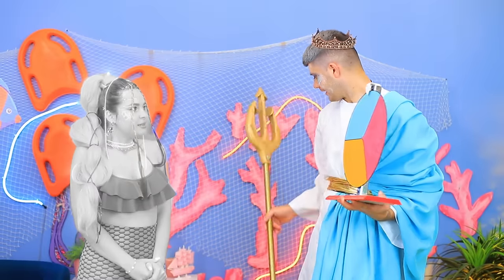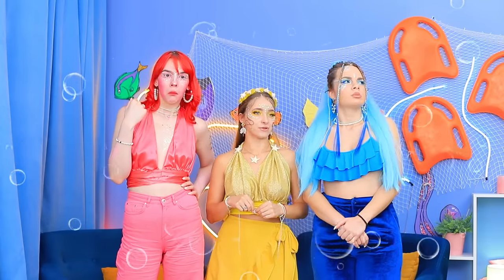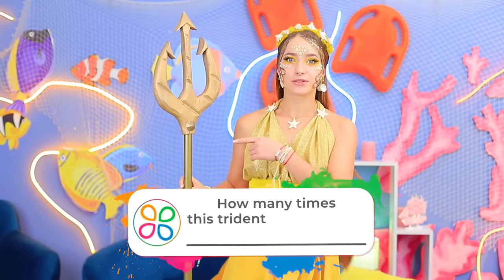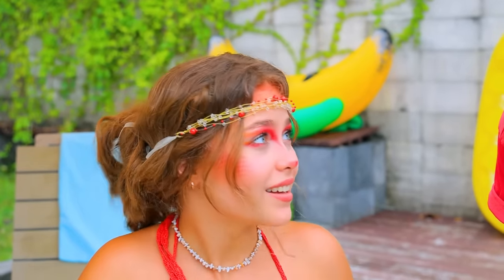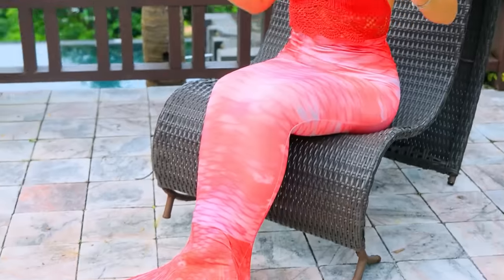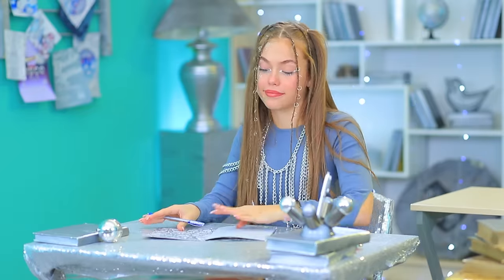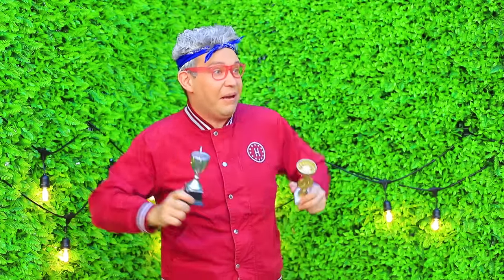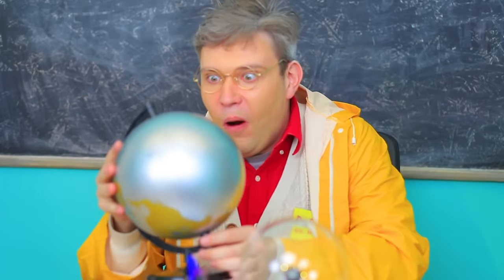Pink vs Blue vs Yellow Girls! Mermaid Color Challenge for 24 Hours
Which color do you prefer: yellow, blue or pink? Whatever it was, you will surely like our new challenge with these colors!

● Styrofoam
● Plastic box
● Acrylic paint
● Moss
● Dried flowers
● Tree bark
● Plastic jar
● Fabric
● Tulle
● Battery-powered LED lights
● Ribbons
● Polymer clay
● Mirror
● Makeup palette
● Glitter
● Sequins
● Ribbon
● Zipper
● Strap
● Foam paper
● Scissors